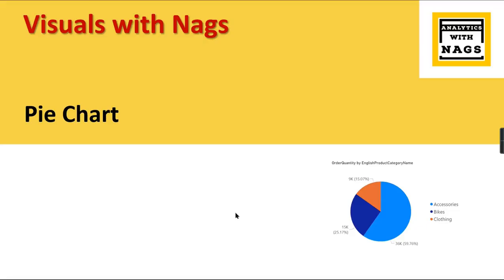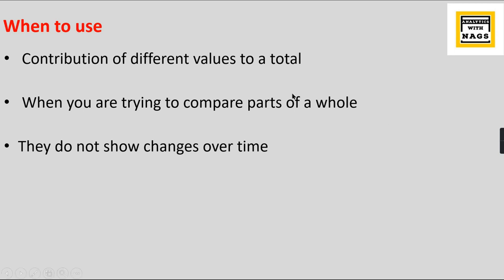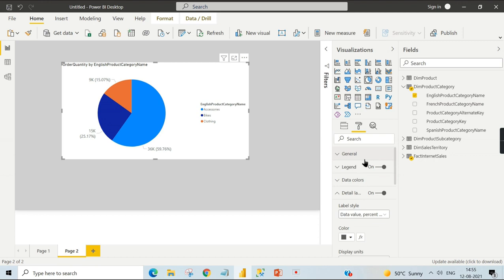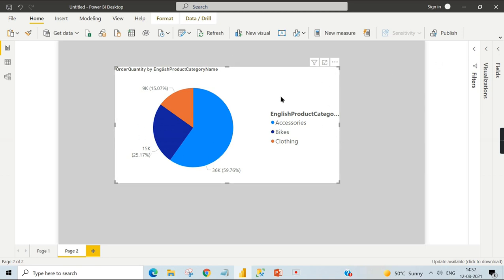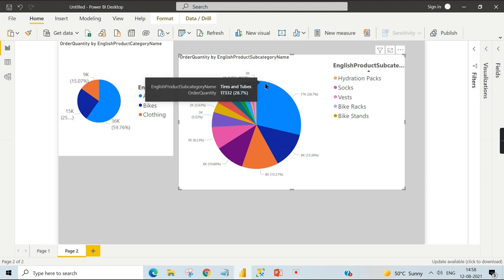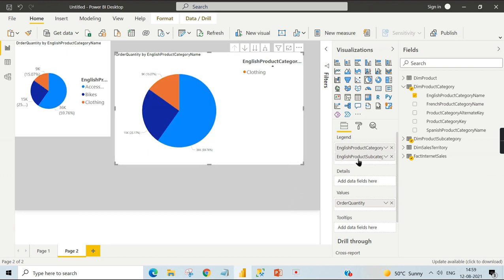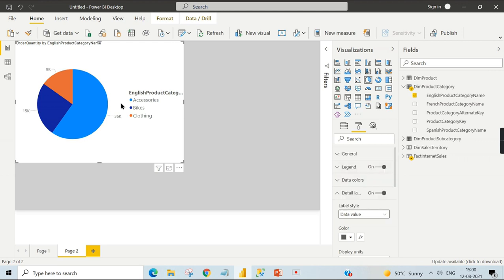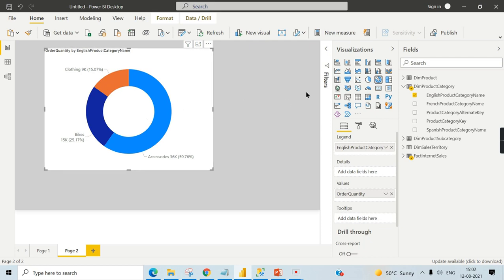Pie Chart | Donut Chart in Power BI - Visuals with Nags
Pie Chart in Power BI  - Visuals with Nags